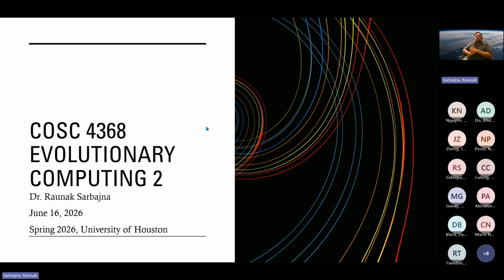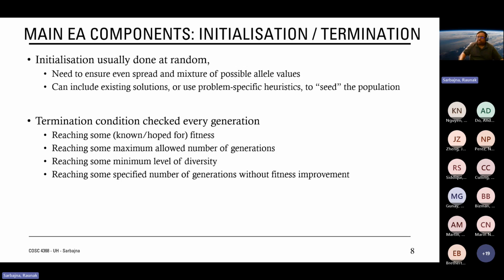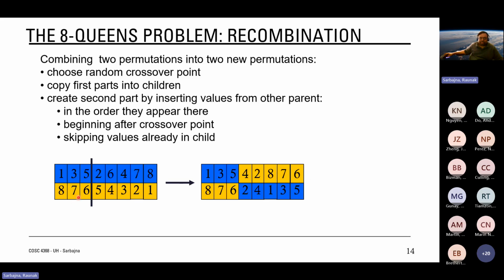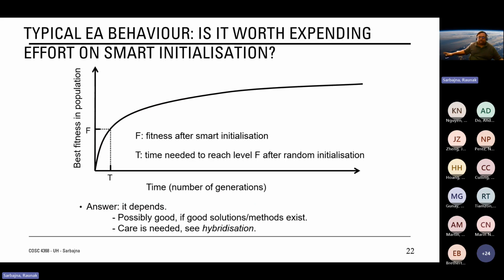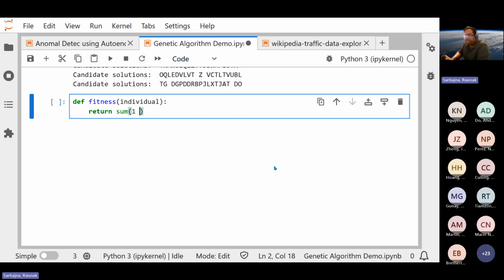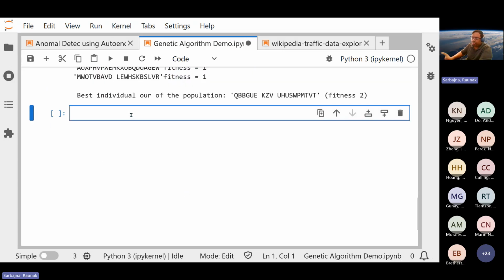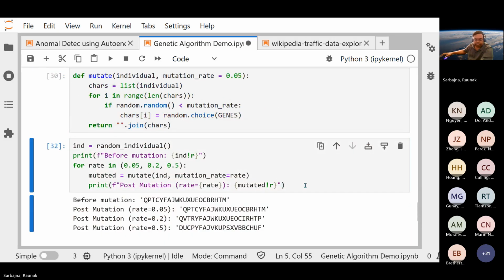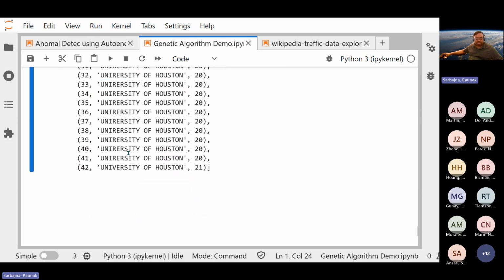UH COSC 4368 Lecture - Intro to Evolutionary Computing + Lab - June 16, 2026 - Part 2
Continuing University of Houston Lecture on the basics of Evolutionary Computing.

Contains a short lab demonstrating writing a basic genetic algorithm approach in Python.

Course: COSC 4368 AI, Summer 2026
Lecturer: Dr. Raunak Sarbajna